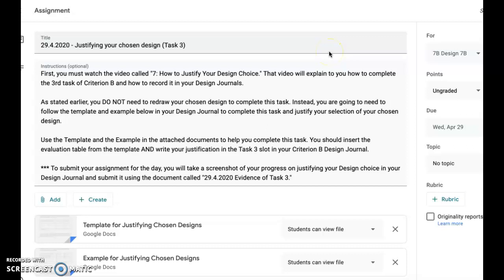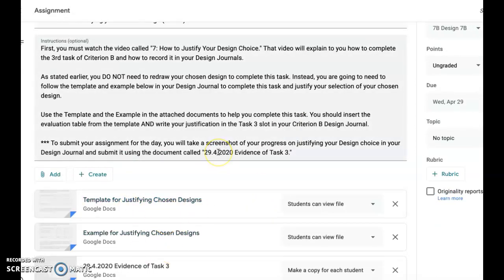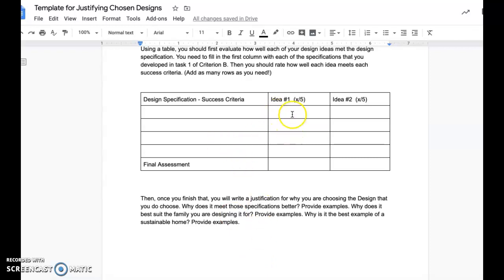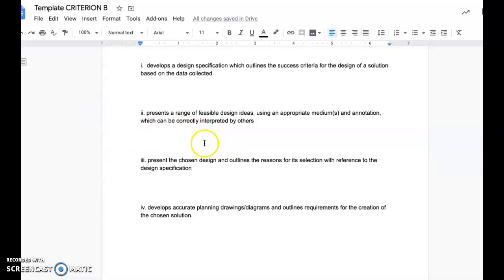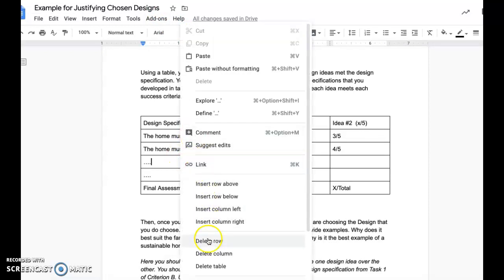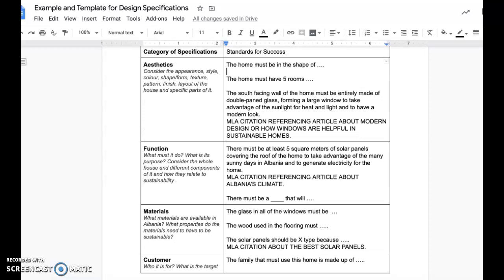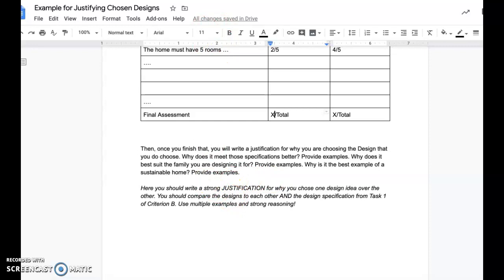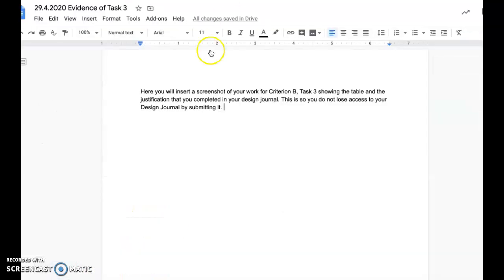7: How to Justify Your Design Choice